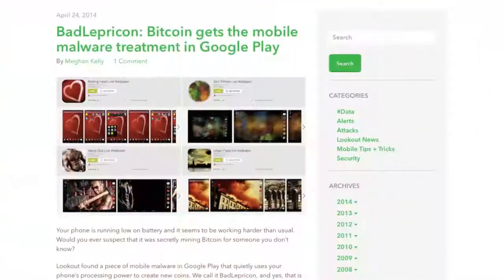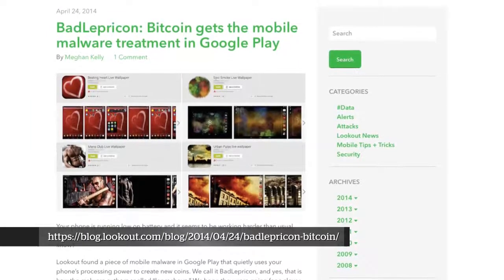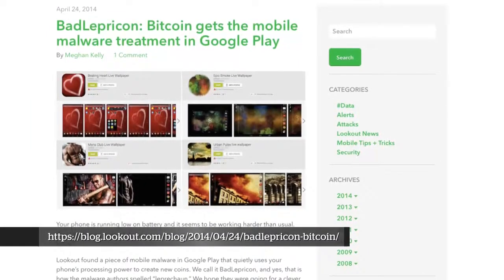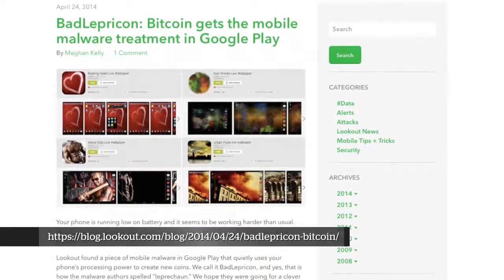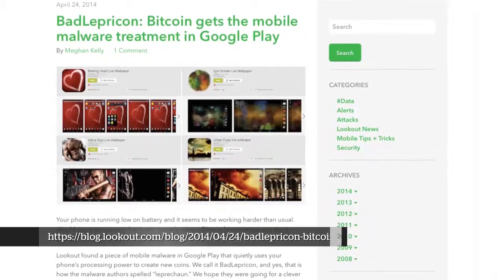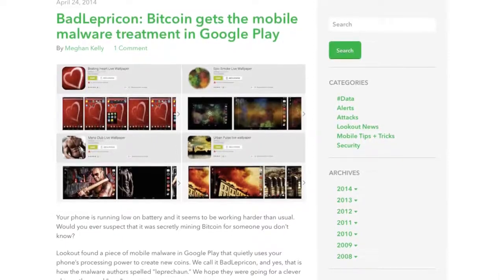AT&T ThreatTraq: BadLepricon -- Crypto Currency Mining Trojan - 4/28/14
In this excerpt of AT&T ThreatTraq, Data Security Analysts Brian Rexroad, John Hogoboom, Matt Keyser and Jim Clausing discuss a piece of mobile malware in Google Play that quietly uses your phone's processing power to create new crypto coins.

Originally recorded April 28, 2014 as part of AT&T ThreatTraq